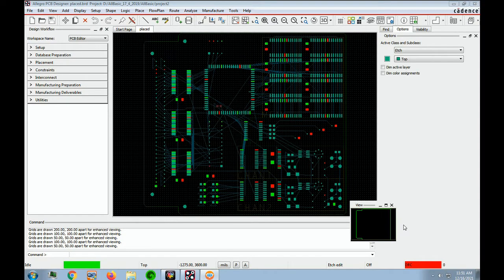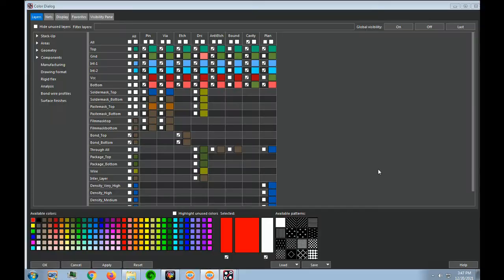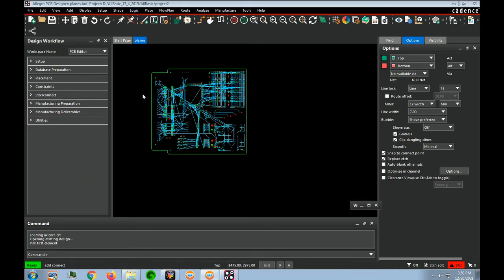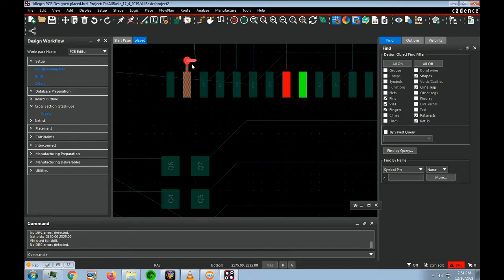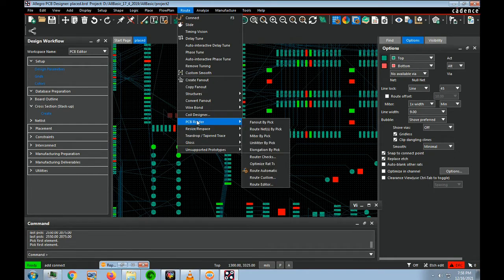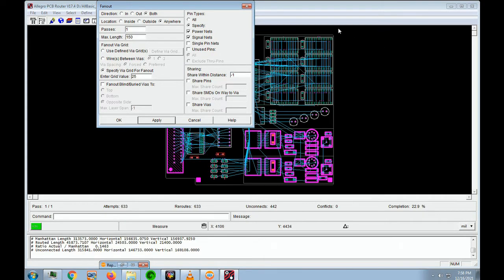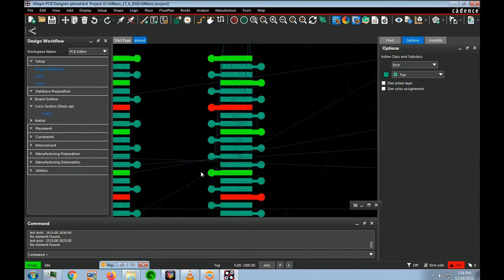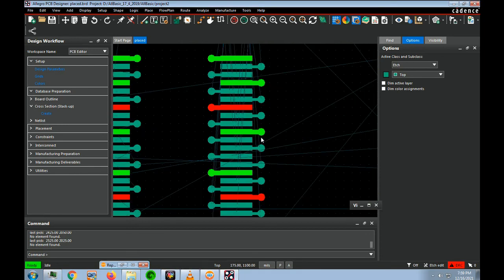Lesson 18 installing pin escapes manually and automatically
Lesson 18 installing pin escapes manually and automatically,cadence allegro,pcb design instruction,for new pcb design students.